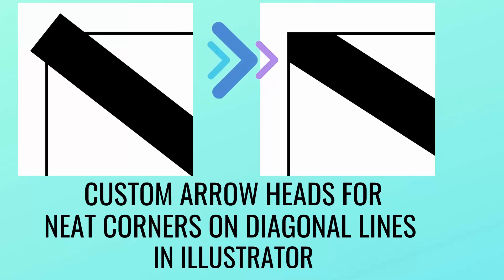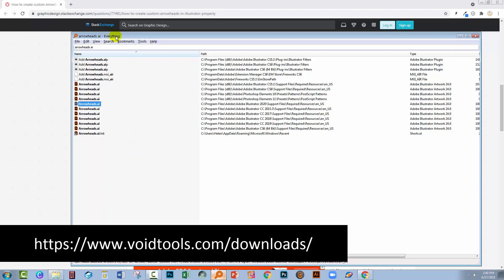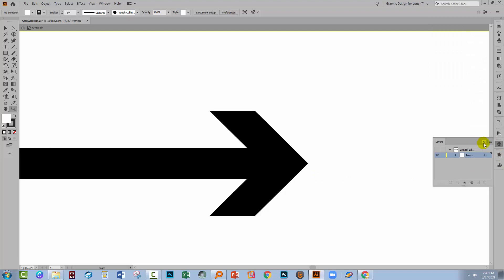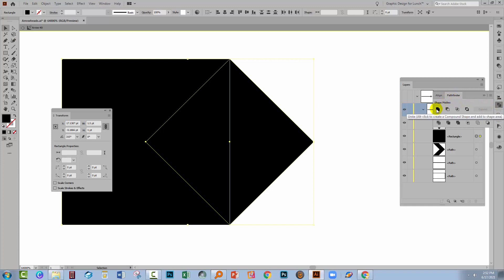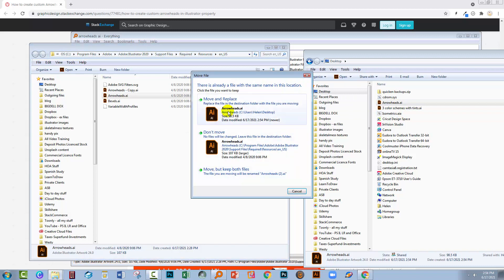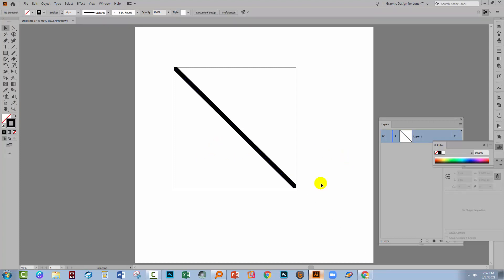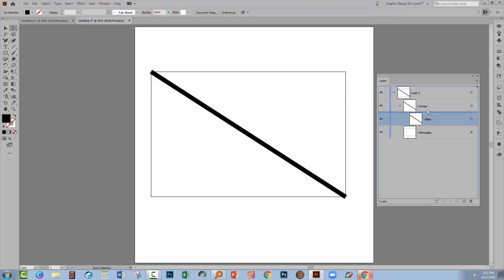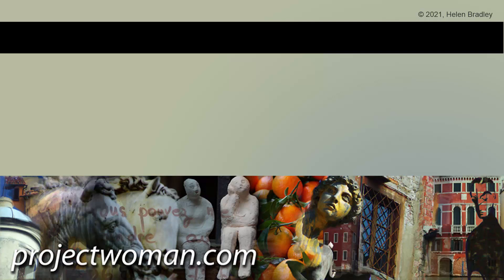Illustrator - Custom Arrowheads for Neater Diagonal Lines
Learn to make custom arrowheads in Illustrator using the Arrowhead.ai file. I'll show you how to find and add arrowheads to Illustrator and how to configure them for use in Illustrator. We'll create an arrowhead to finish off a diagonal line across a square very easily. I'll also show you a workaround for a diagonal line across a rectangle that doesn't use a custom arrowhead.